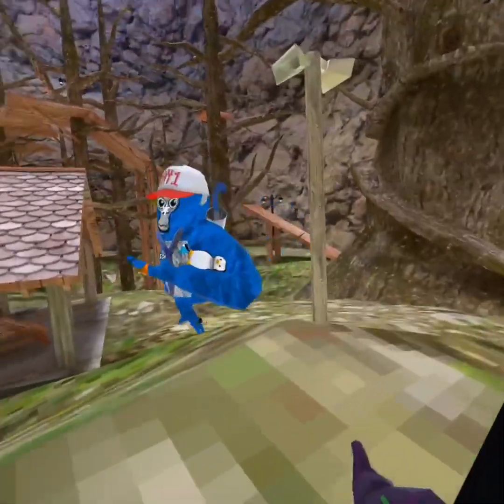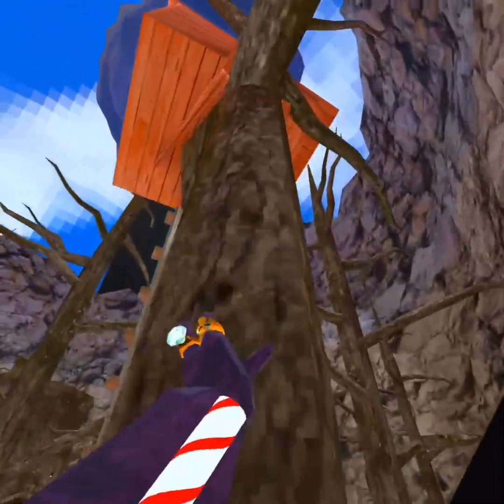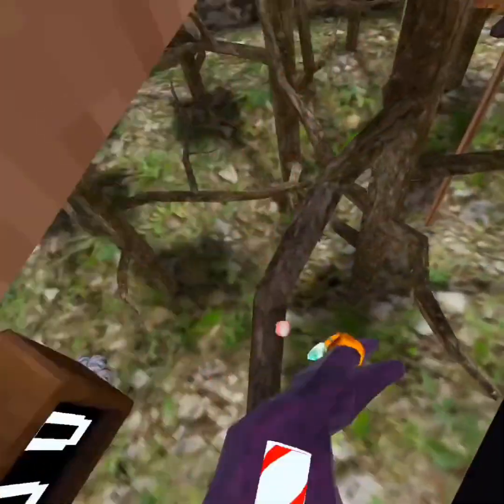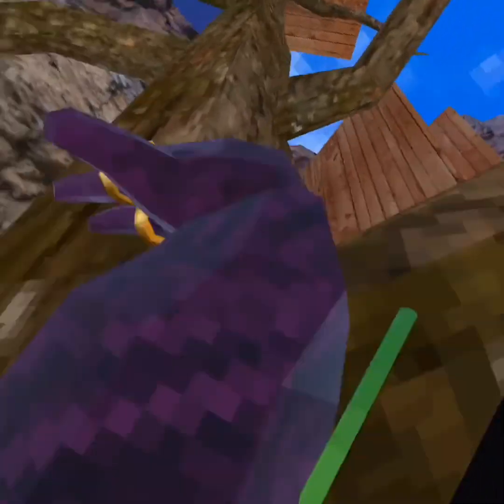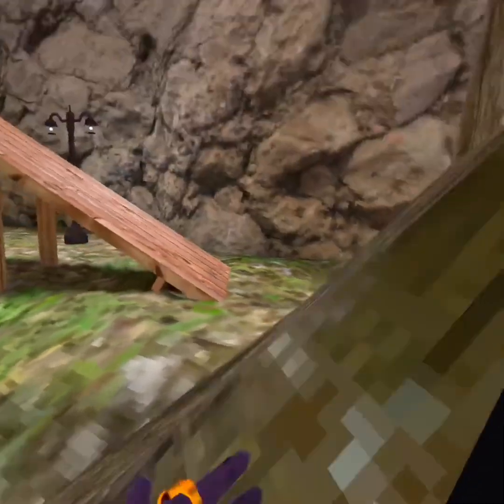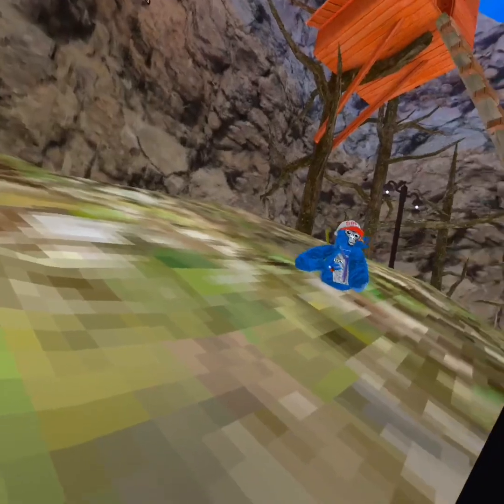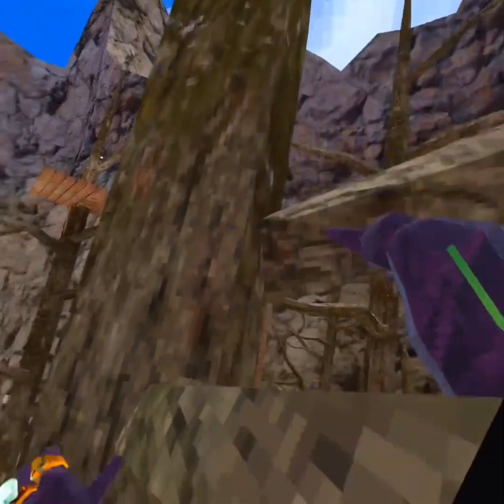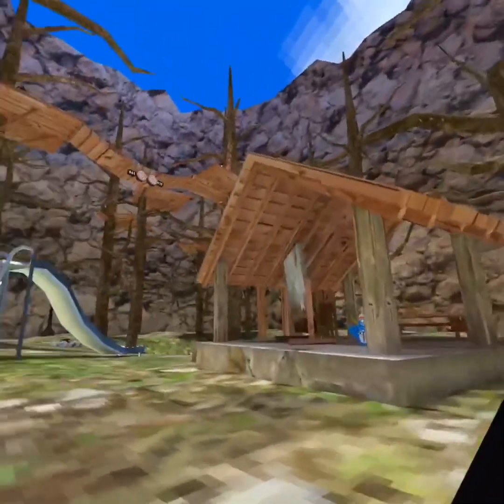How to scale trees in Gorilla Tag ￼